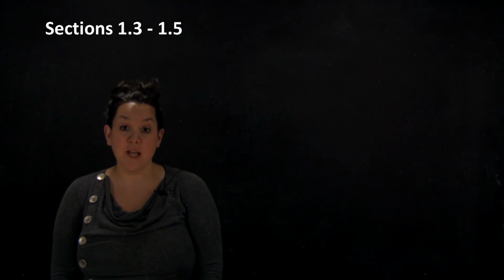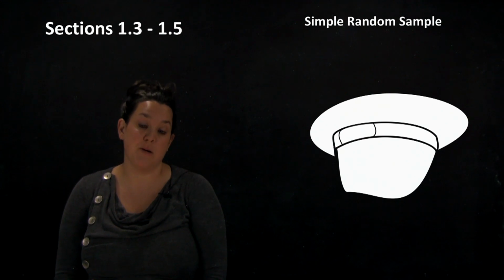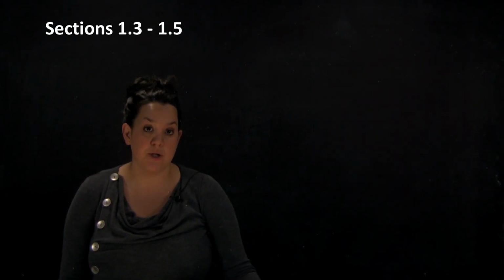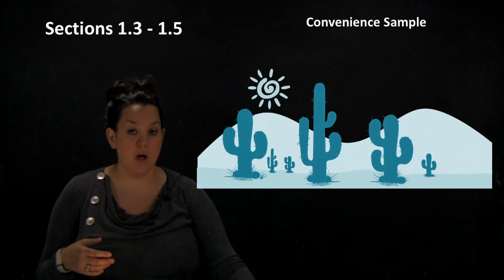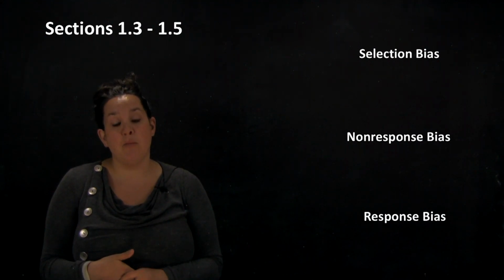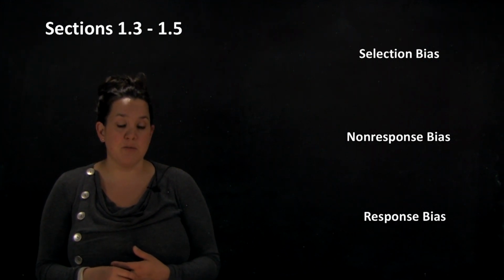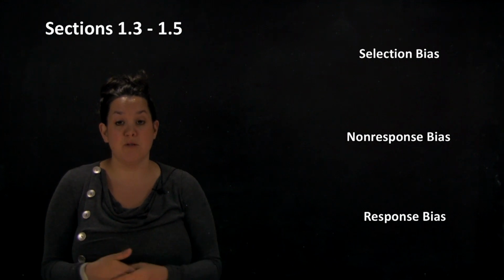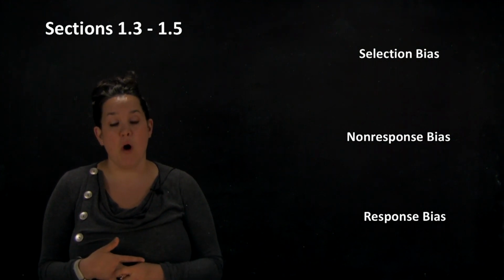Sampling and Types of Bias